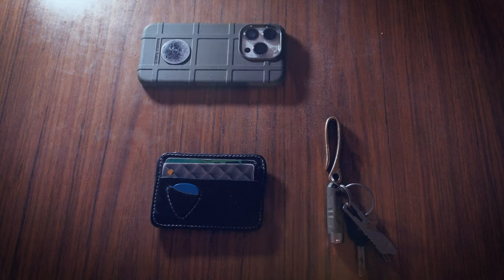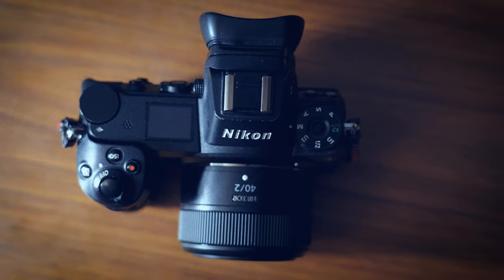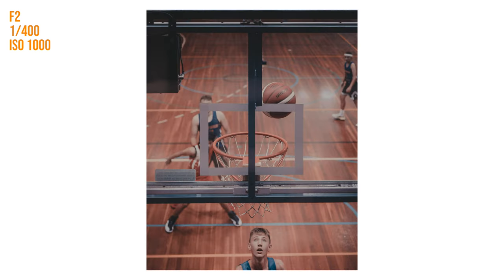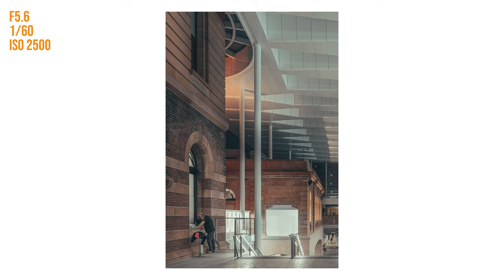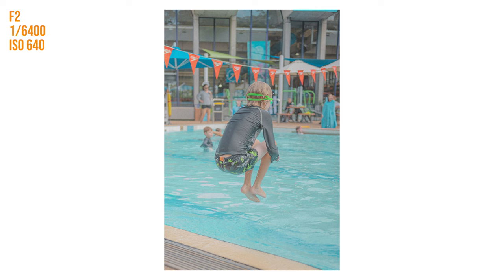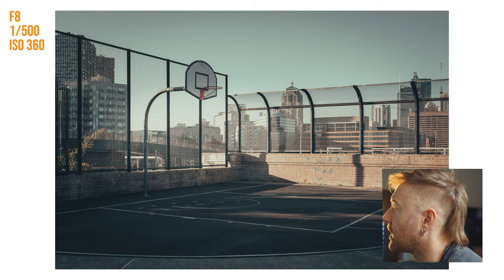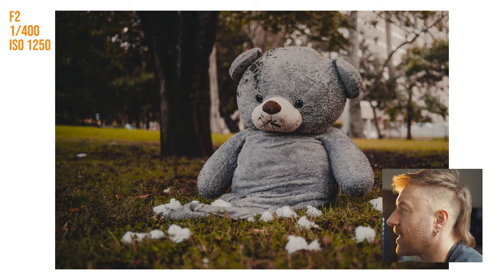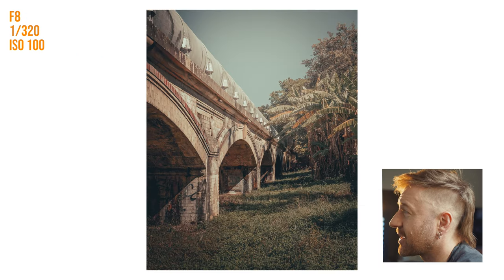Is this the perfect EDC lens? Nikon 40mm f2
If you could carry just one lens every day, what would it be? For me, I think it might be this.

I've put a few of my lightroom presets here if you want to try